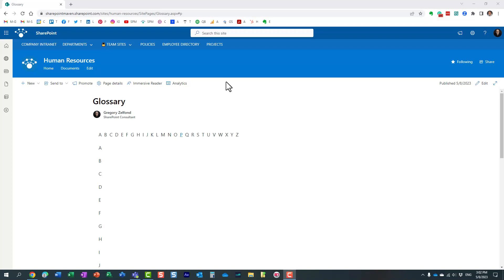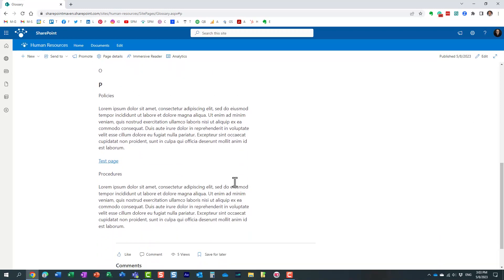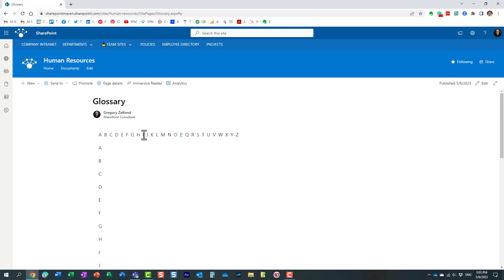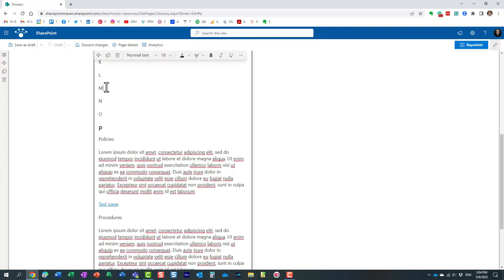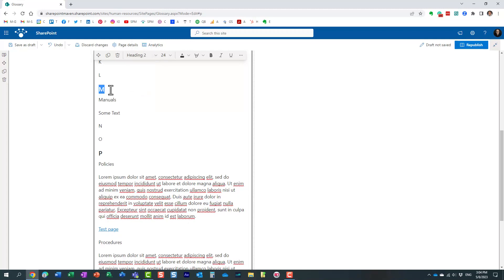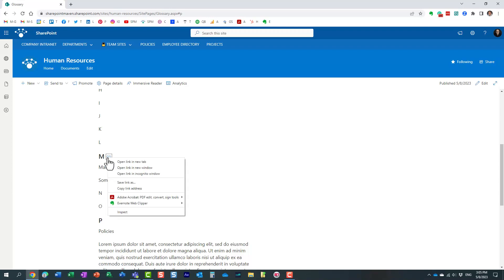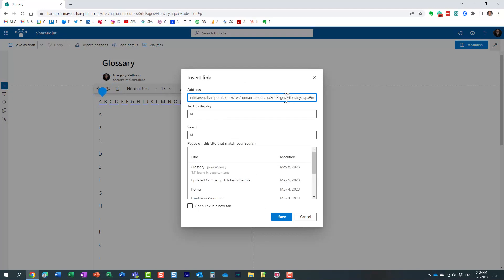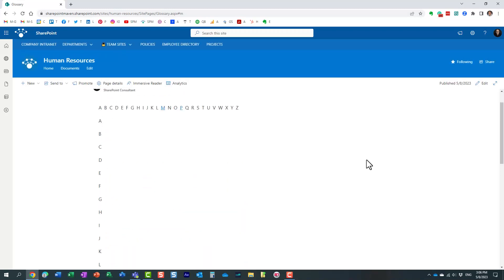How to create a Glossary of Terms in SharePoint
In this video, I explain how you can create a Glossary of Terms (Wiki Knowledge Base) in SharePoint Online. For additional instructions, feel free to reference this post as well